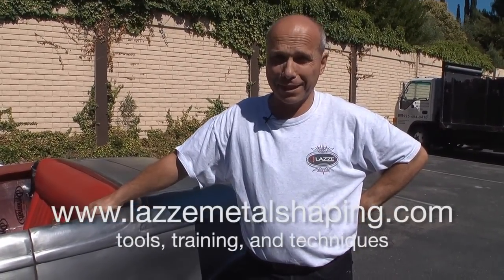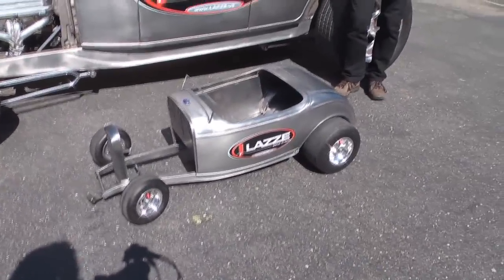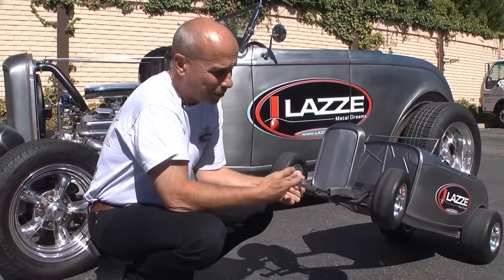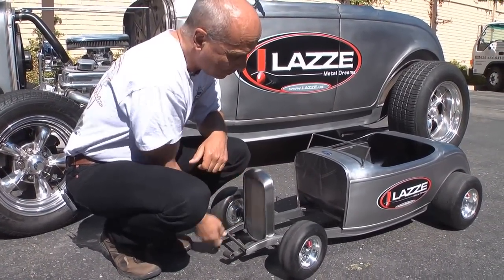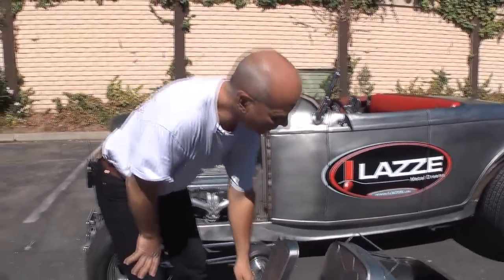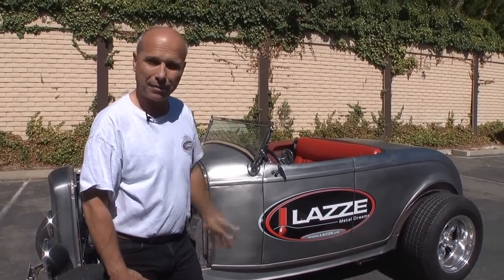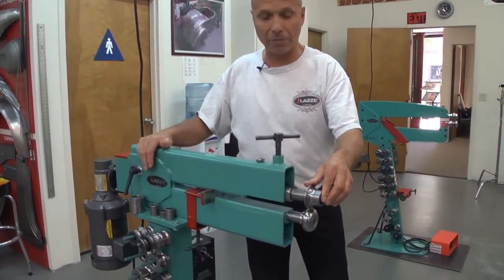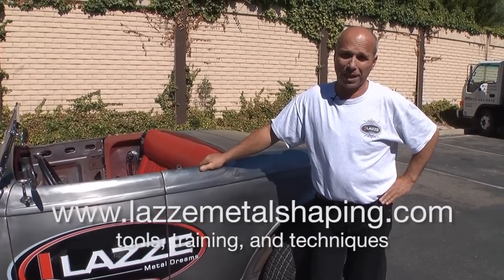Metal Shaping: '32 Roadster Pedal Car Final Update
Here, metal shaping teacher Lazze, shows his new hand built roadster. The Lazze metal shaping version of the swap-meet wagon is now ready to go. The simple metalshaping tools like the english wheel, shrinker, stretcher, and bead roller are also shown.